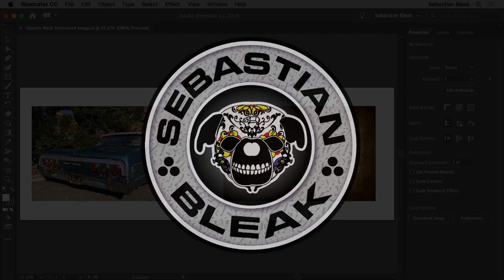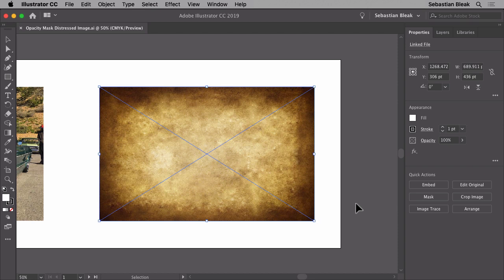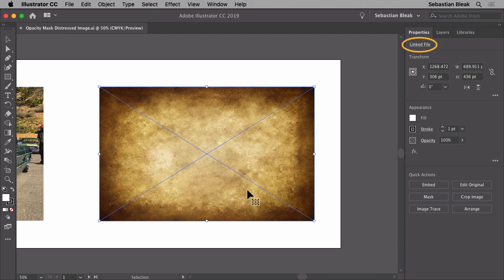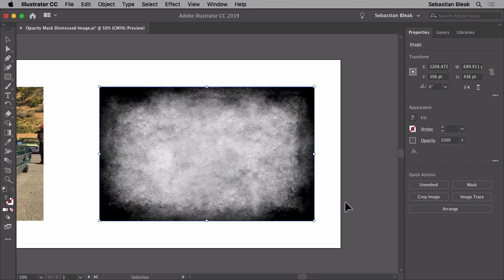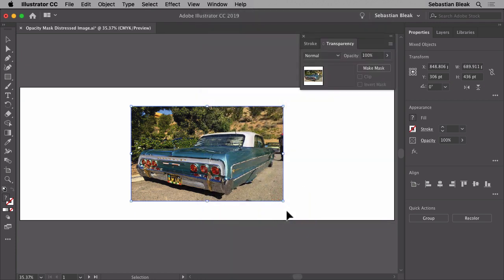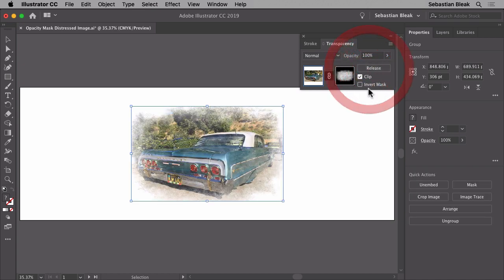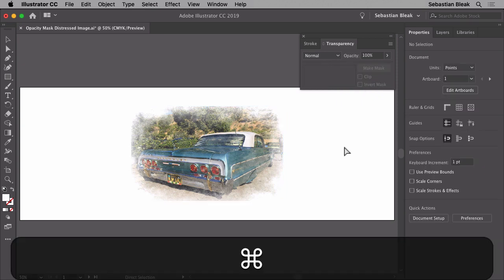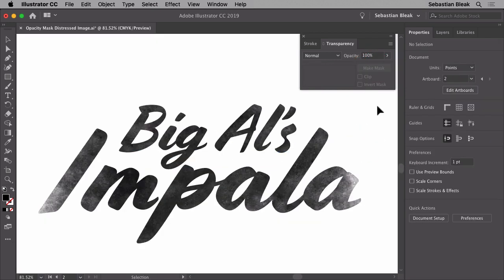Adobe Illustrator: Opacity Mask Distressed Image #341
Most of the time this effect is done in Photoshop but there are going to be some instances when you need to do this, or want to do this, in Adobe Illustrator. I'll start off by showing you how to apply an opacity mask on to an image to make it look as though it's been worn or distressed. At the end you'll see how to apply an opacity mask on to live text. You'll also see some common problems you might run into using an opacity mask, but I'll show you how to fix them.

Make sure you come back for week 343 to see how to create a really cool logo effect using an opacity mask.